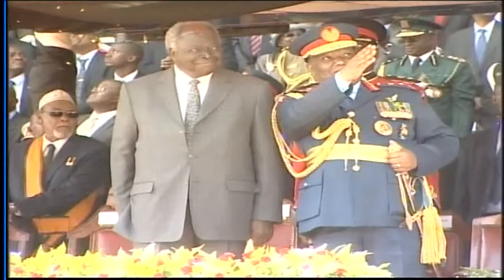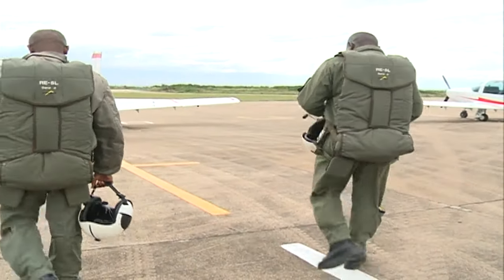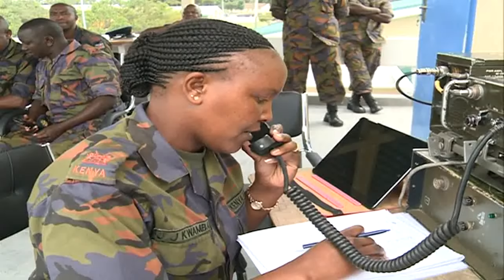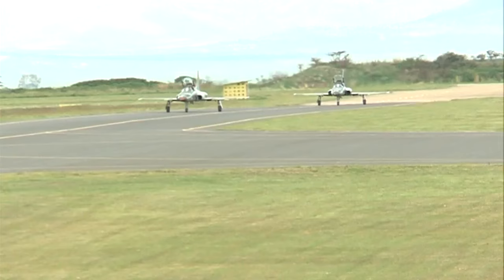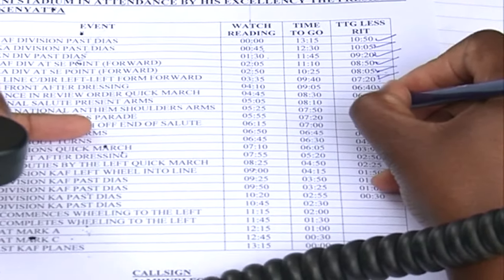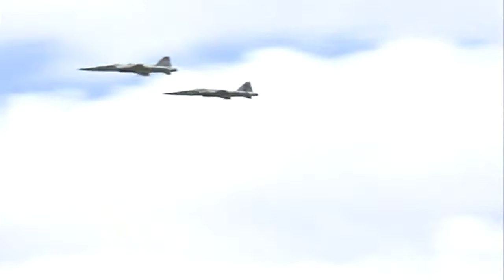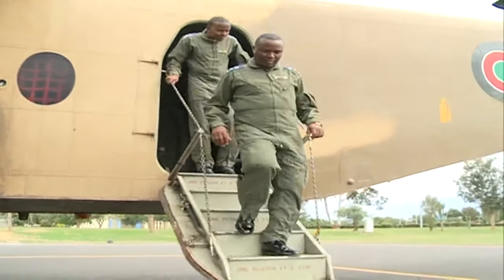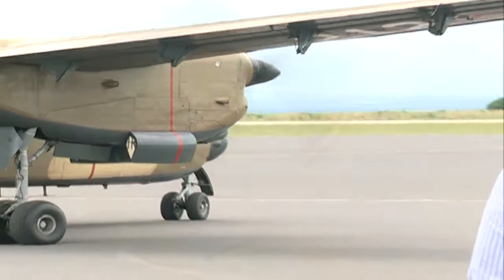Kenya @50; Behind the scenes - Kenya Airforce flyby rehearsals.